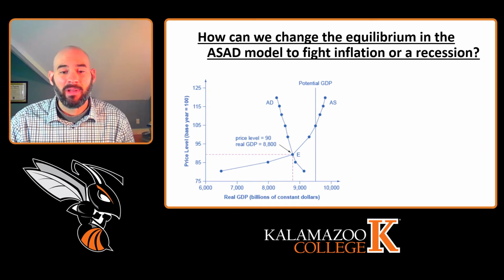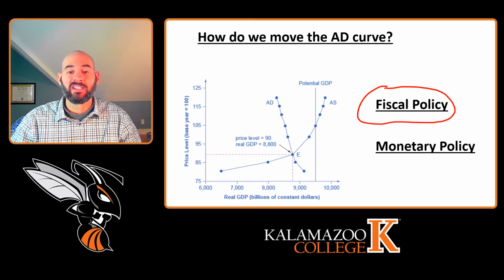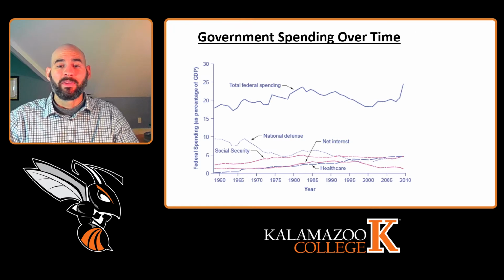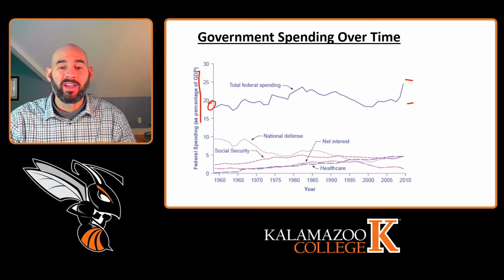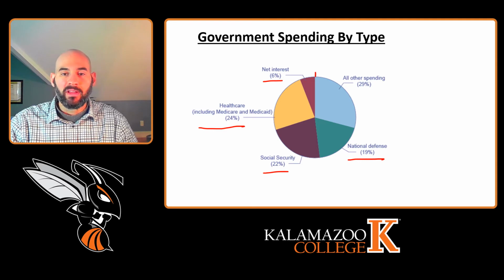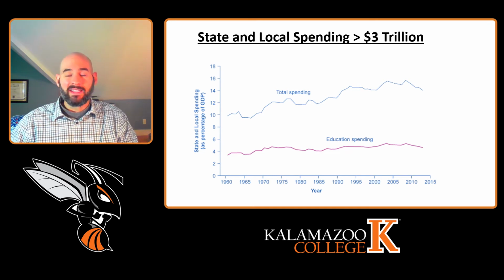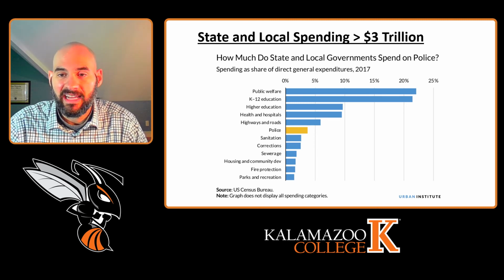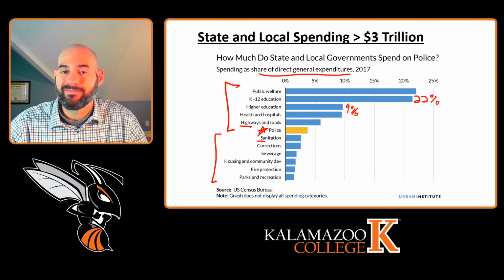W7V1 Fiscal Policy Spending